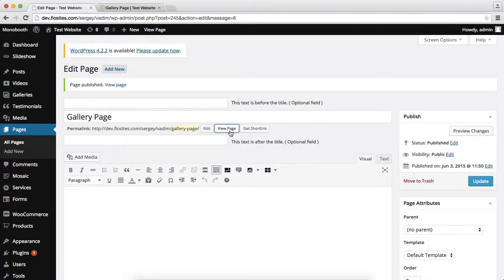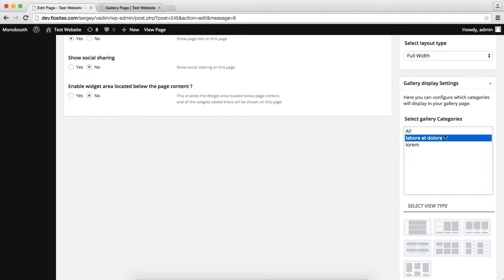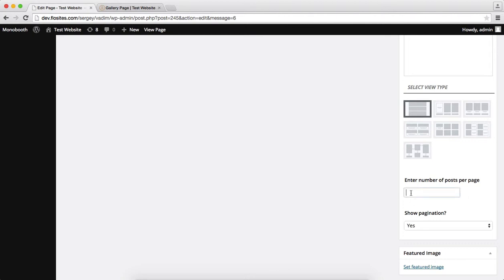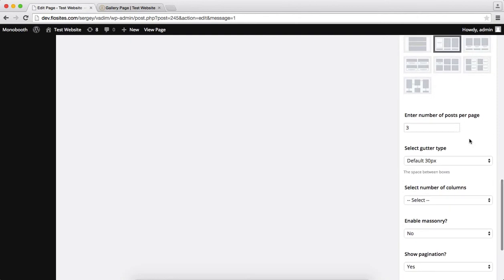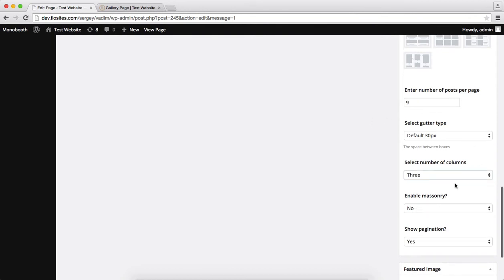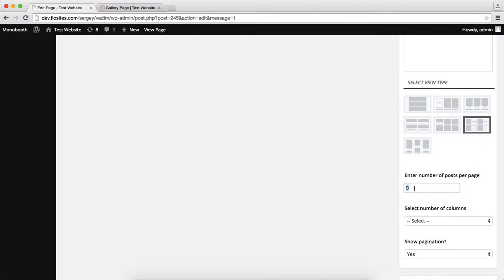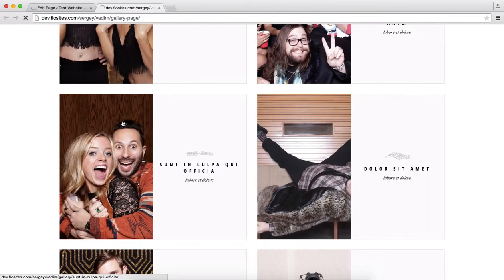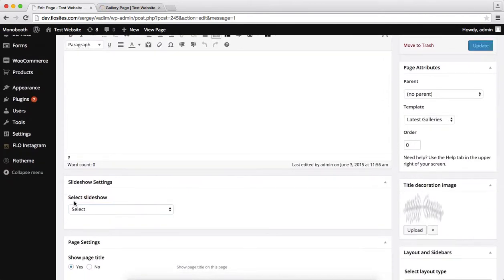Flothemes :: Monobooth - Gallery Page Template Settings